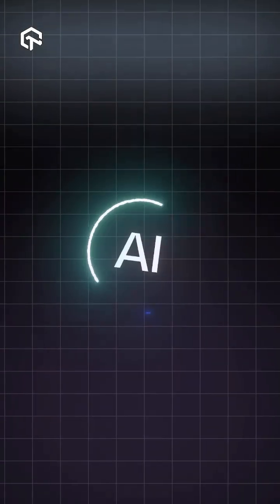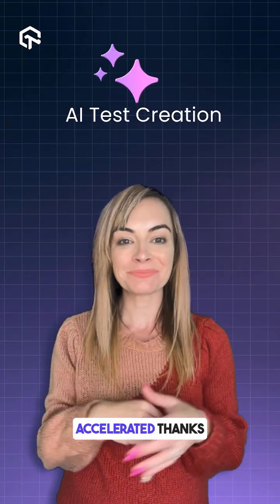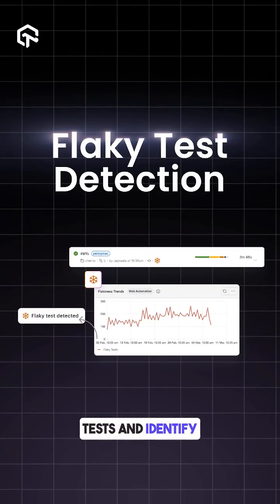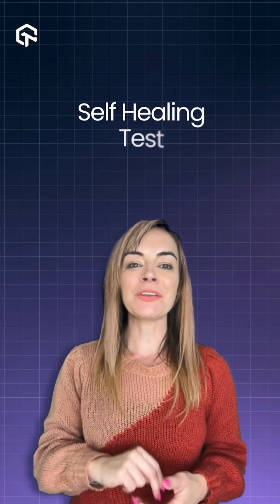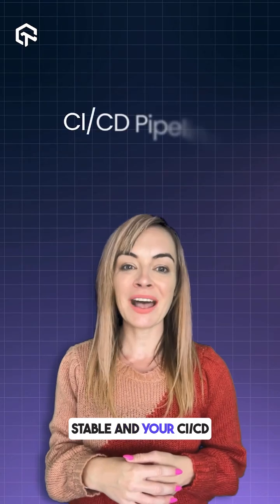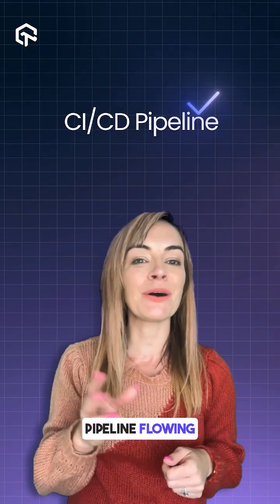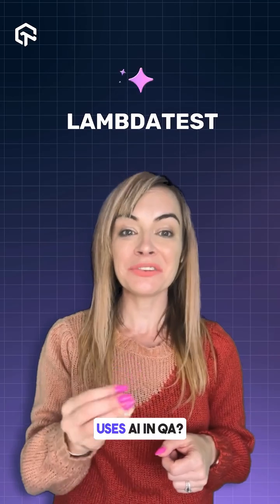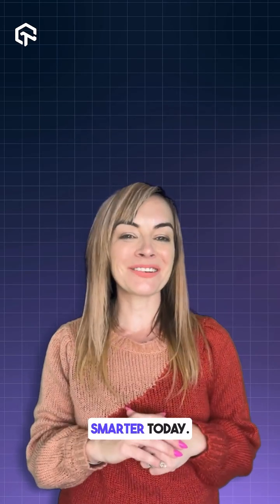How AI in QA is Transforming Software Testing Standards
In this video, learn how AI is revolutionizing quality assurance. AI in QA is speeding up test creation, boosting accuracy, and keeping your pipeline rock-solid:

Here are the 5 ways AI is transforming QA:
1. AI-Native Test Generation
2. Built-In Test Intelligence
3. Self-Healing Tests
4. Model Context Protocol (MCP)
5. Maximizing Test Coverage

Ready to elevate your QA workflow with AI-native testing? Tap the link below to see LambdaTest’s AI in action and start testing smarter today!